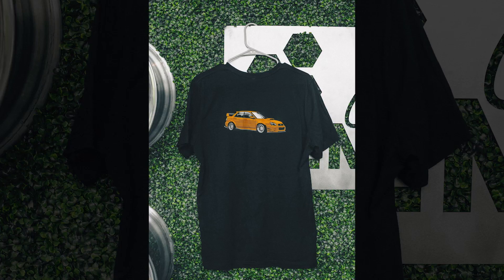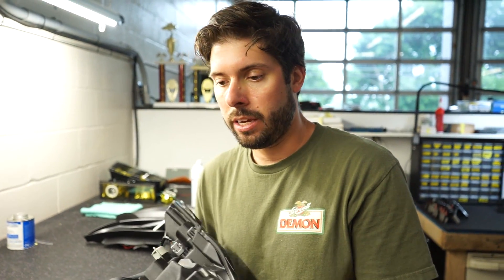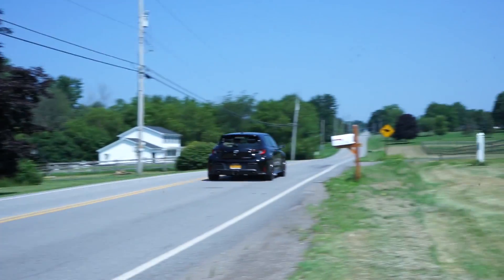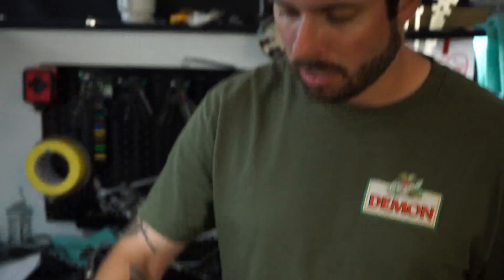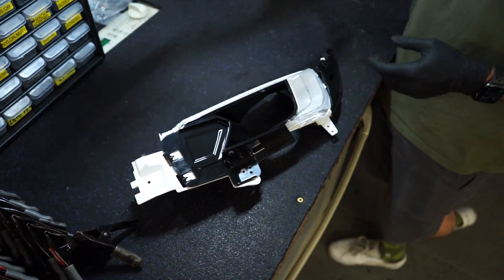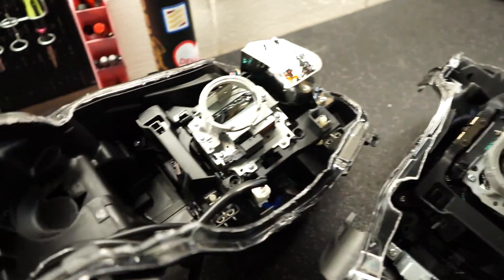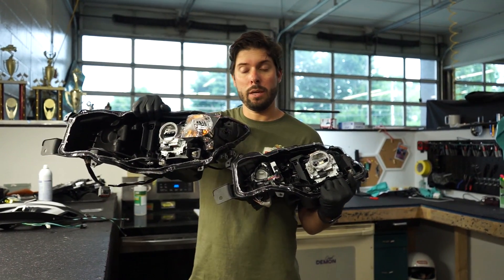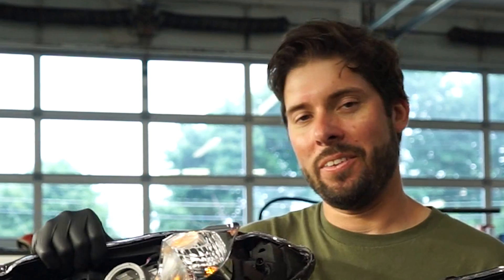2022 WRX Base vs. Limited Headlights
What are the true differences between the base WRX and Limited WRX headlights? Today we find out!